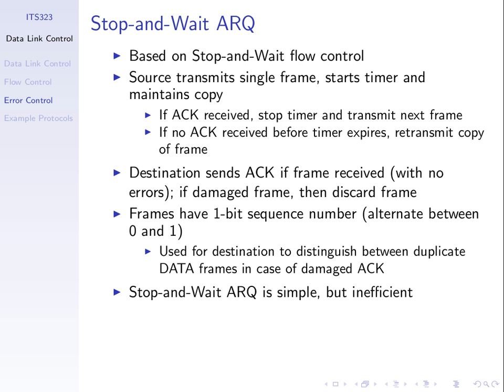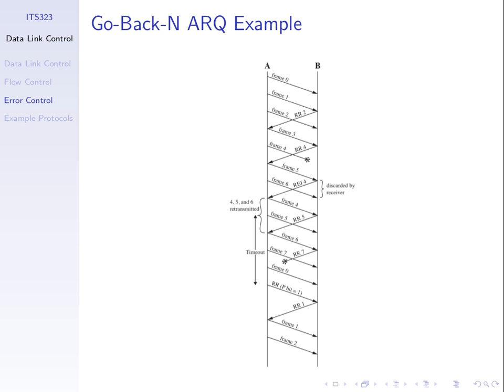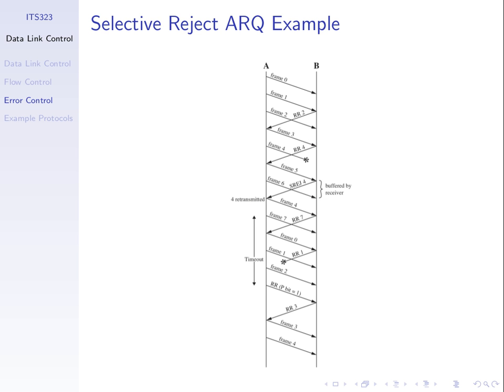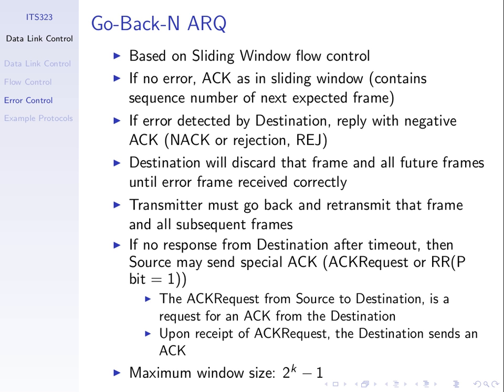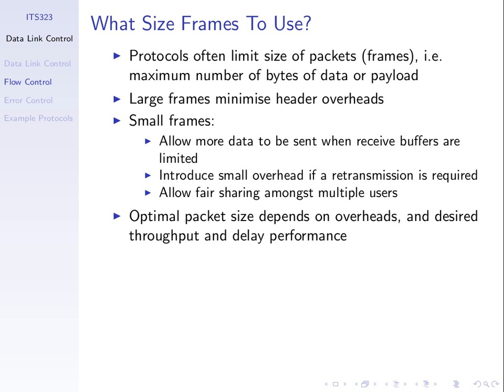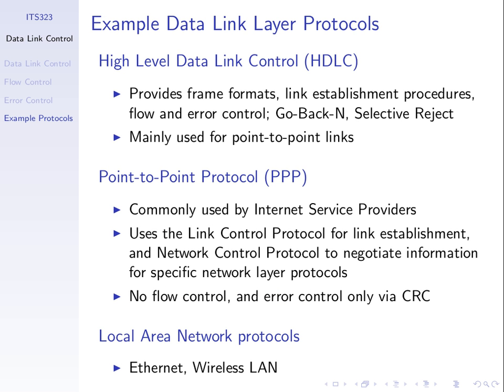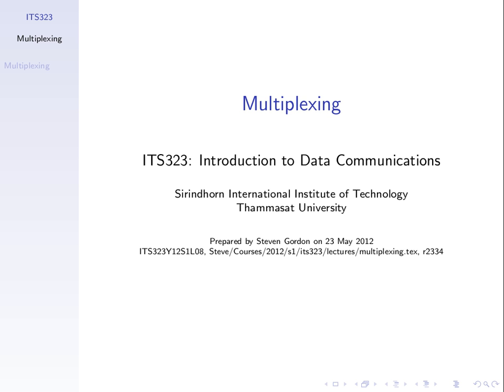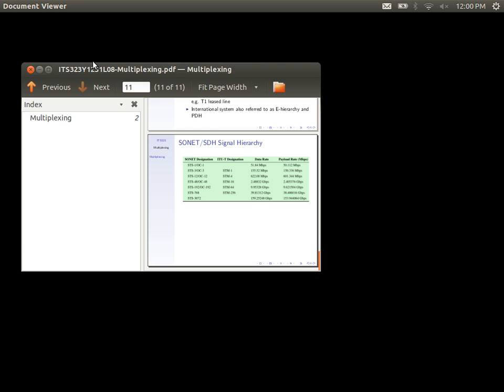ITS323, Lecture 18, 05 Sep 2012, CS